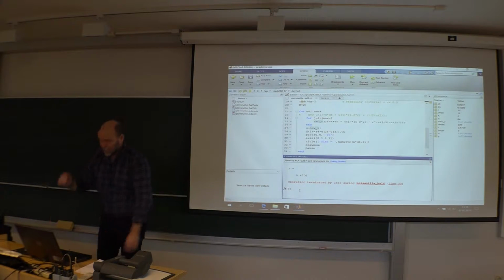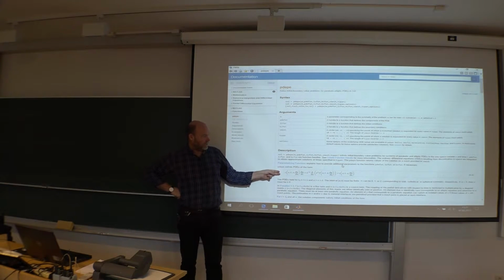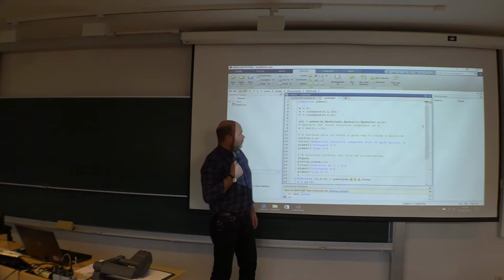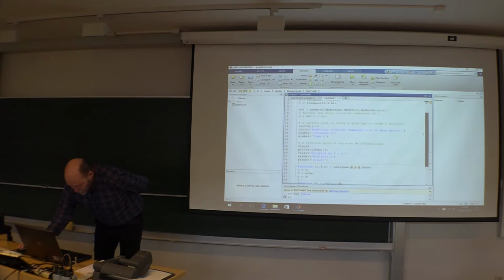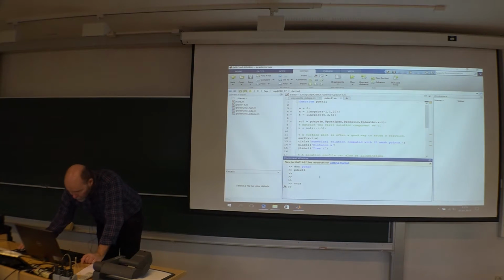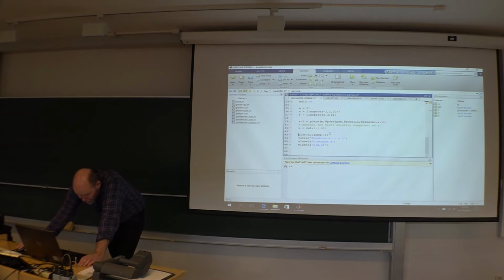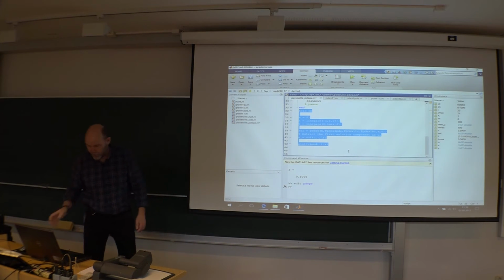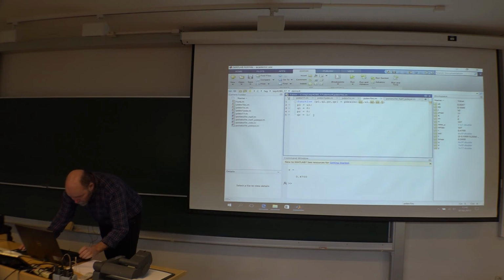TEP4280 Demo 4-B (07.02.2017)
Use of Matlab's pdepe.